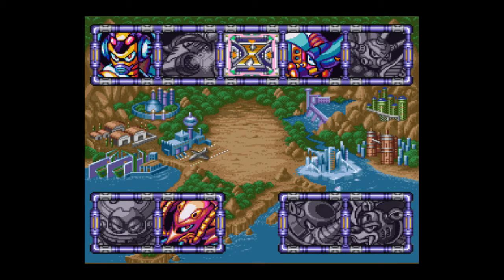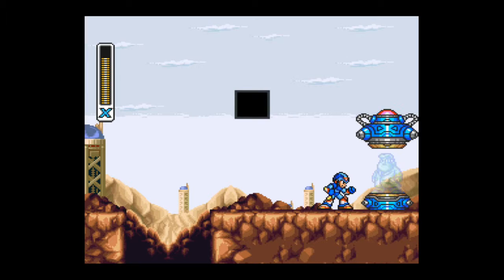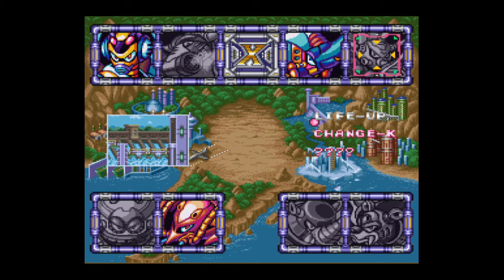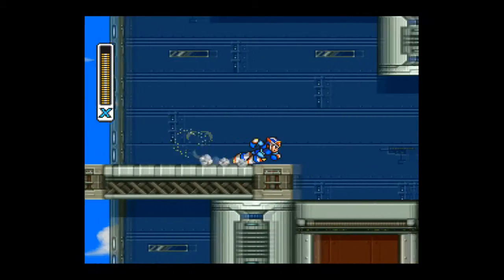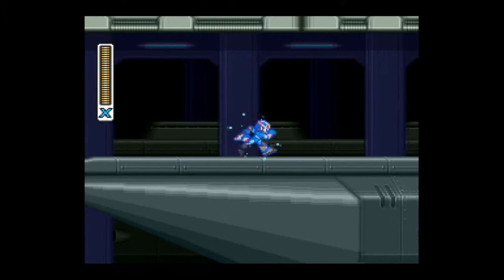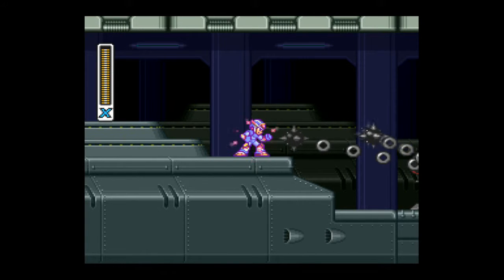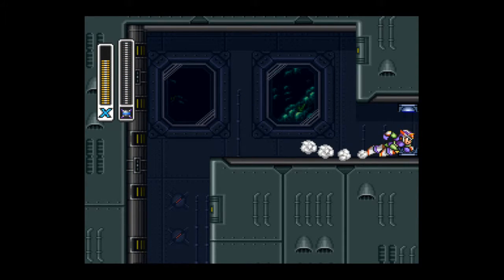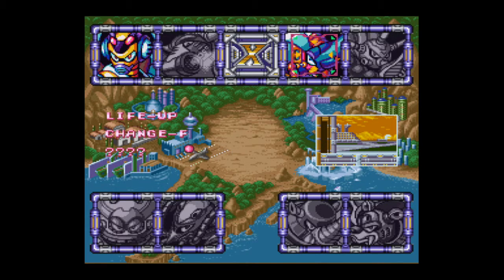Mega Man X3 - Ep. 7 - Crush Crawfish!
Welcome to episode seven of the Mega Man X3 playthrough! In this episode, we take on our sixth Maverick, Crush Crawfish!